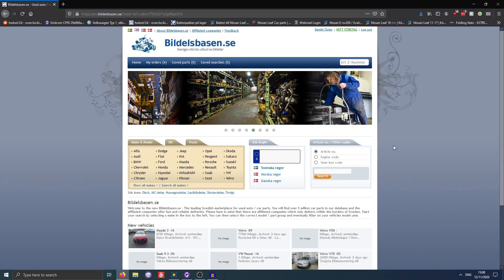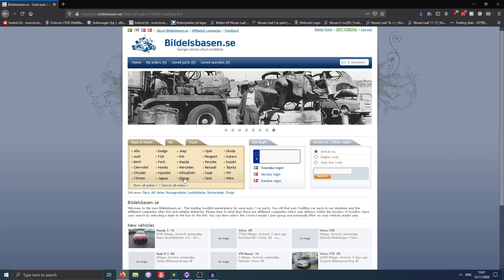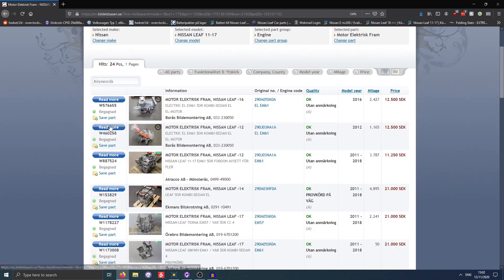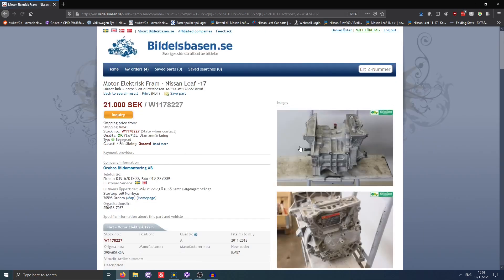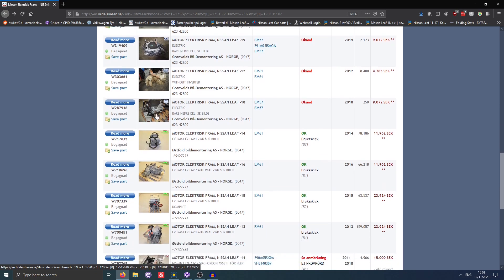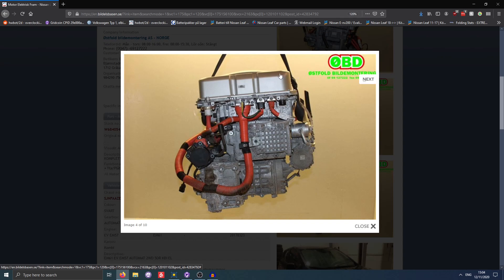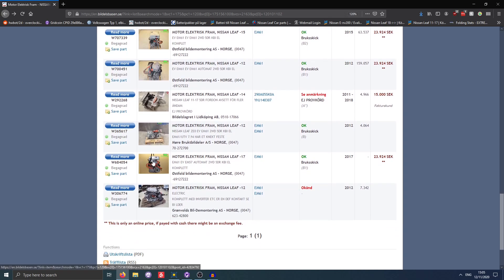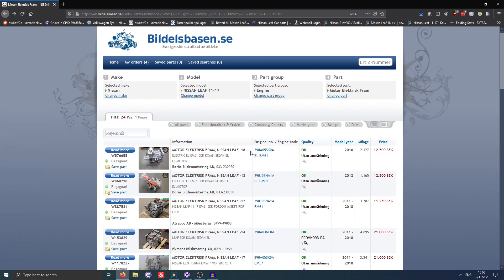EVNX - Electric Vehicle Conversion, Buying crashed LEAF bits [EP2]